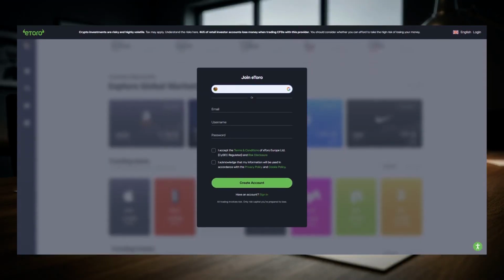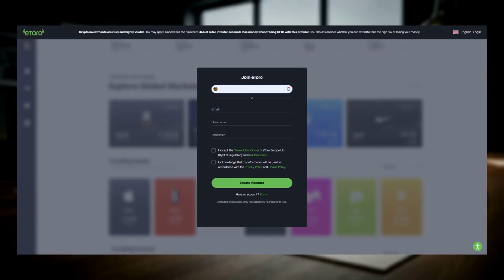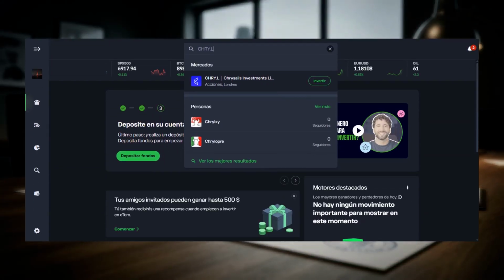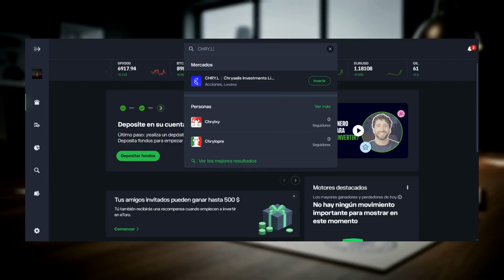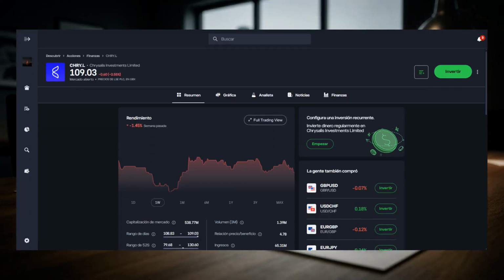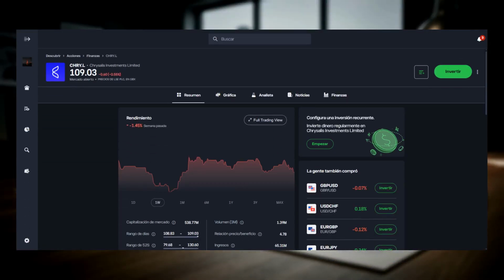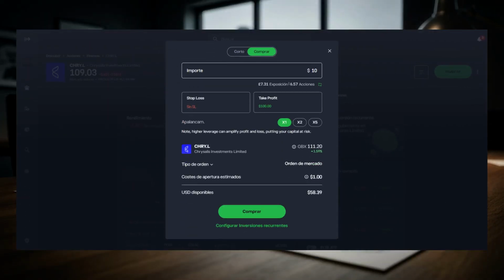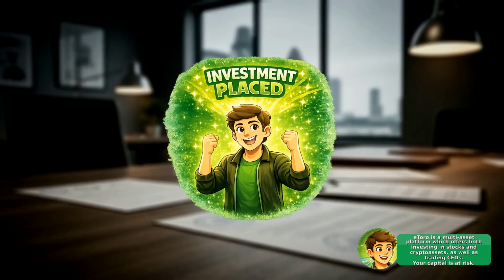How to Buy Shares of Chrysalis Investments Limited (CHRY.L)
A concise educational guide showing how to buy shares of Chrysalis Investments Limited using a broker platform.

Chrysalis Investments Limited is a company listed on the London Stock Exchange (LSE PLC) under the ticker CHRY.L. This video explains, step by step, the standard process to locate and place an order for a specific equity using a retail broker as an example.

Steps covered in this short guide:
1. Register with a broker and complete identity verification. Many platforms request an official ID and proof of address before enabling live trading.
2. Fund your account so you have available balance to place an order.
3. Use the broker’s search bar and enter the ticker CHRY.L to find the correct Chrysalis Investments Limited listing on LSE PLC.
4. Open the company page to review basic company information and the price chart to confirm the listing.
5. Click Invest, enter the amount, review order details, and confirm. If the market is closed your order may be queued for the next session, and if you do not have enough funds the platform will prompt you to add them before the trade is executed.

This content is educational only and does not constitute investment advice. Always conduct your own research and consider seeking independent professional guidance based on your circumstances. No promises of performance are made or implied.